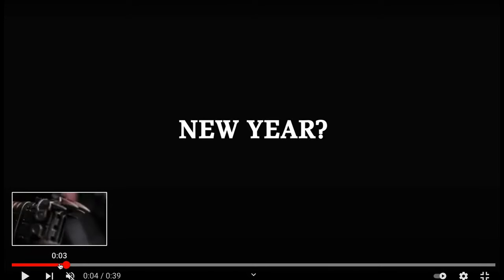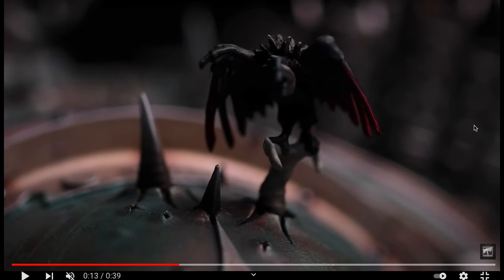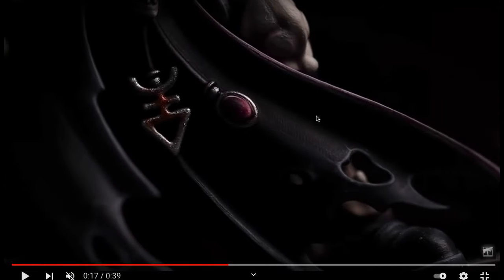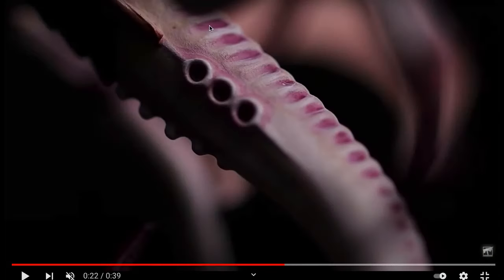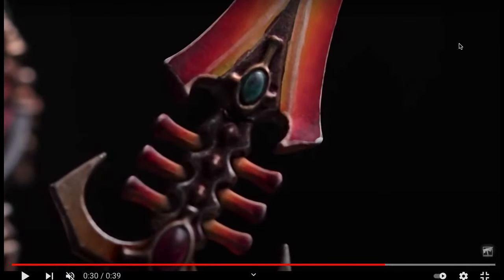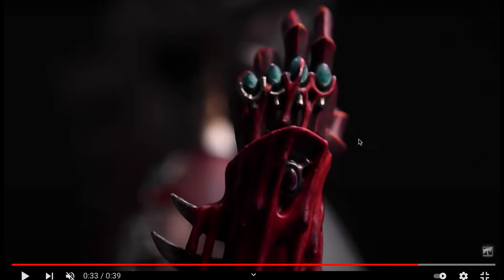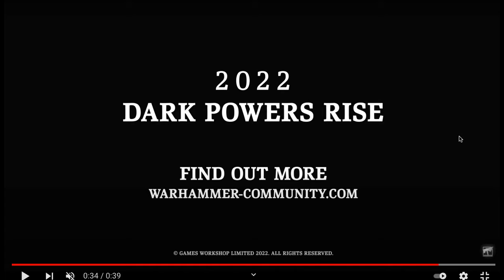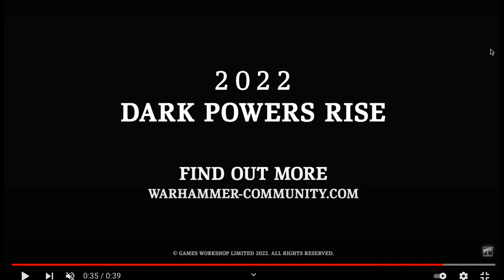Games Workshop Reveals: Avatar, Flying Tyranid Warriors Phoenix Lord Genestealer Cult Chaos Knight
Welcome Back to War Hammer Man Studios for a Reaction/Speculation on the new Games Workshop 2022 Model teaser/Reveals

Chaos Knight Variant
Eldar Phoenix Lord: Dark Reaper Maugan Ra
Eldar Avatar of Khaine
Flying Tyranid Warriors
Genestealer Cult Character?
Dark Eldar Character?
Daemon Spellcaster?